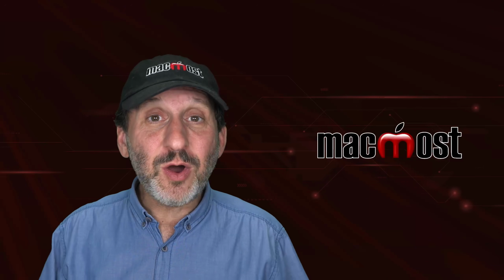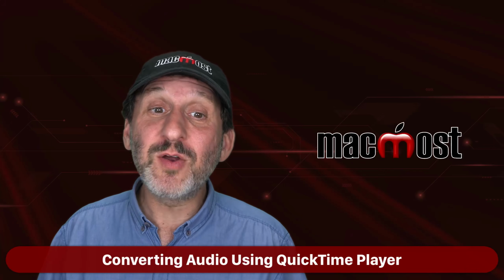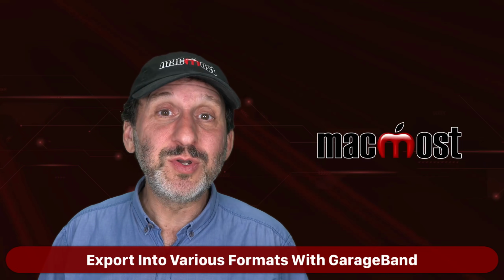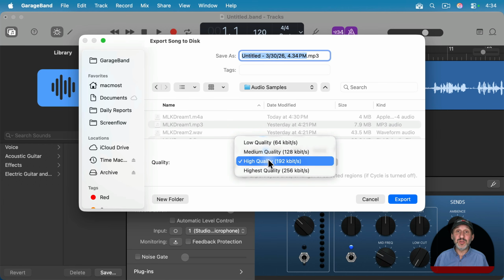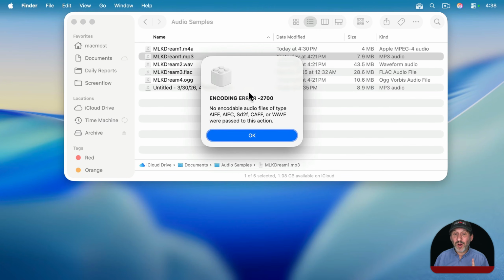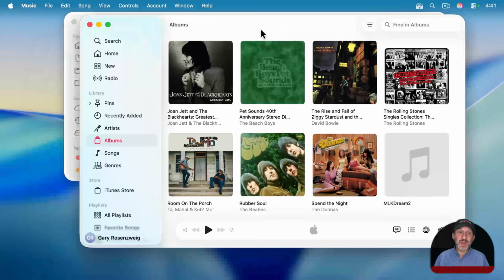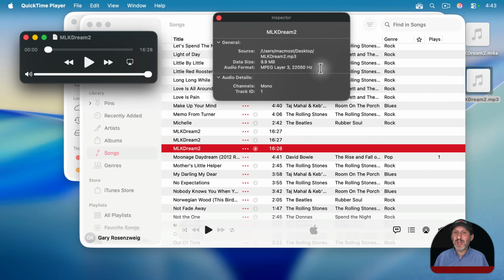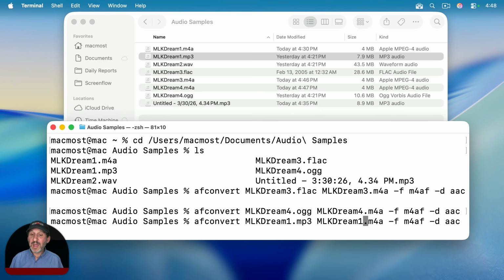5 Ways To Convert Audio Files On Your Mac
If you need to convert audio files from one format to another, you have a variety of ways to do it with things that are built-in to macOS.

00:00 Intro
00:23 File Container, Format, Settings
02:00 Converting Audio Using QuickTime Player
03:45 Export Into Various Formats With GarageBand
06:06 Use A Finder Service To Convert Audio
07:24 Convert Audio With the Music App
10:06 Use afconvert In the Terminal